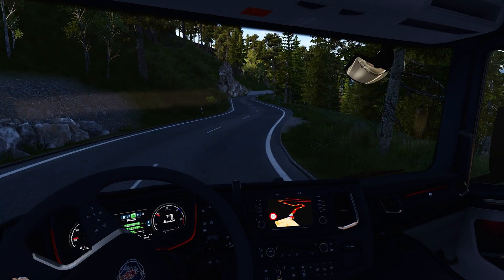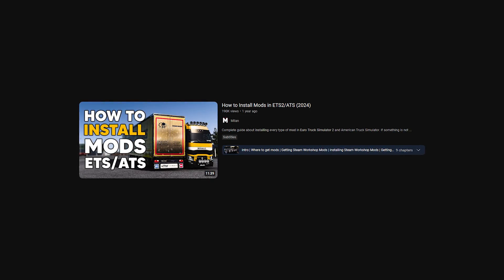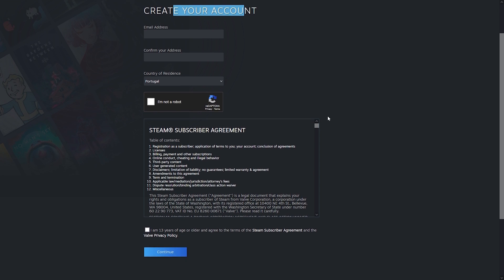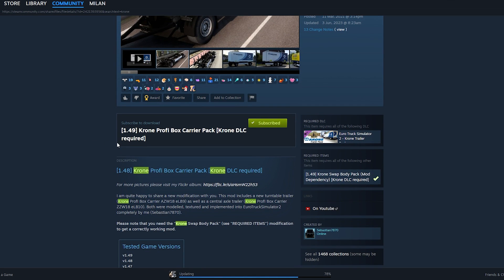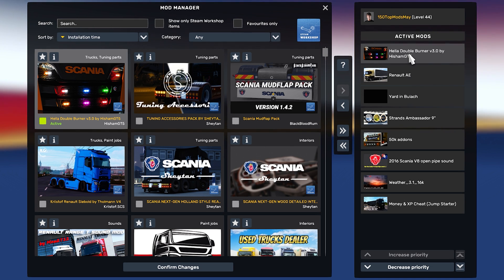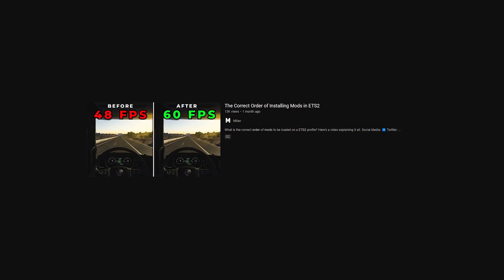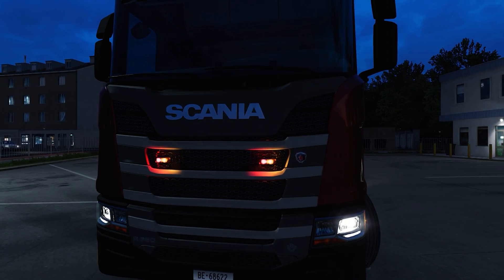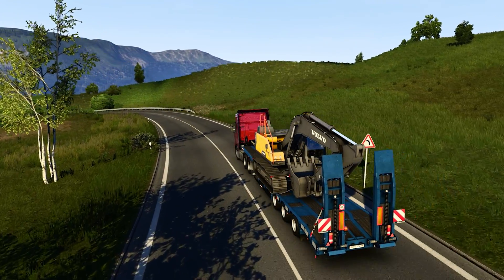How to INSTALL ETS2 Steam Workshop Mods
Learn how to install Steam Workshop mods in ETS2 with this easy-to-follow tutorial.